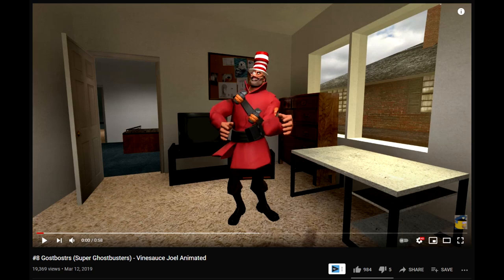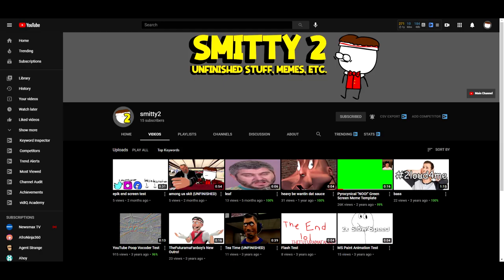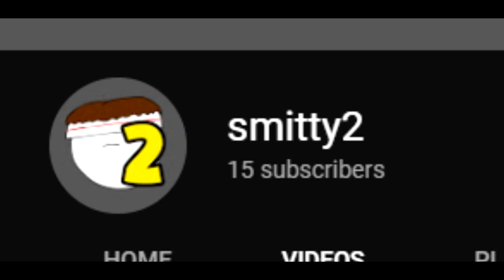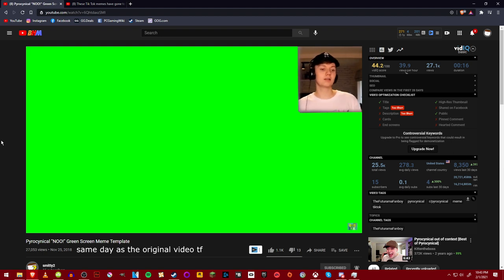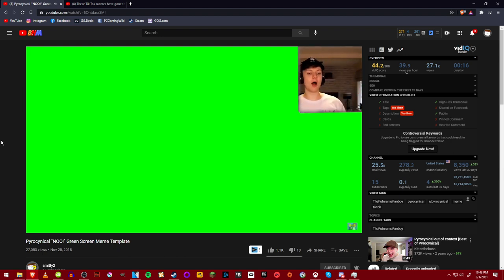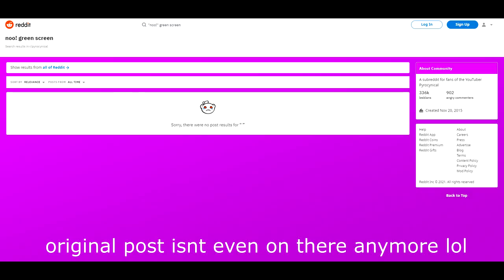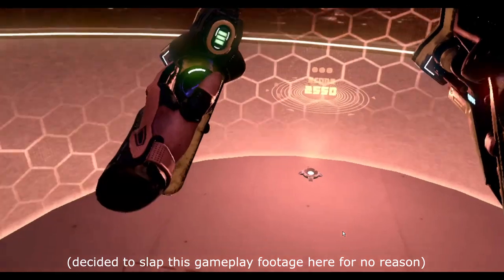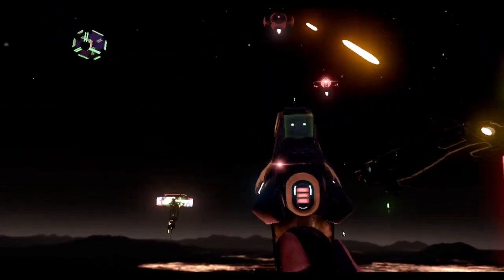how did this get popular???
no seriously how tf

For people who enjoyed the Pyrocynical video from 2 years ago, I highly recommend checking out my main channel (which is which does Let's Plays and will soon be doing hand drawn animation, and I do make memes every now and then.